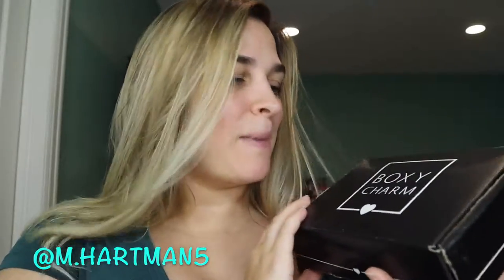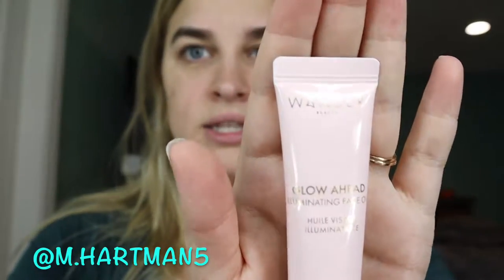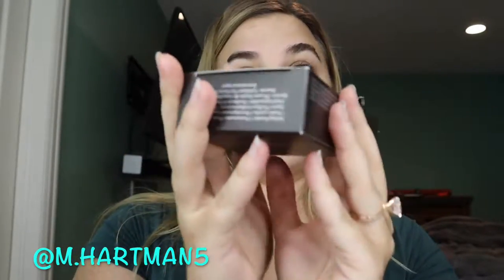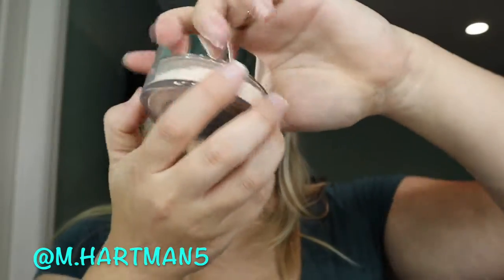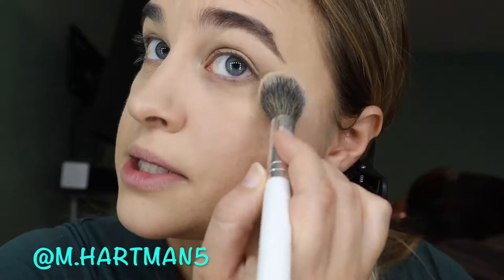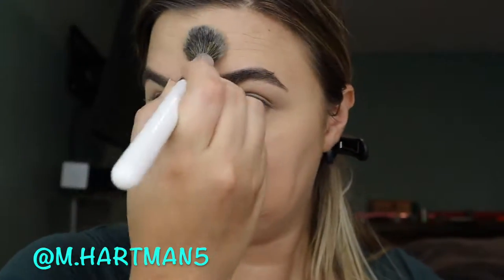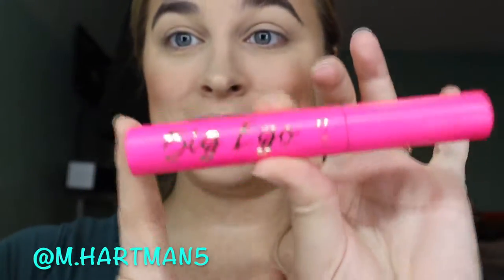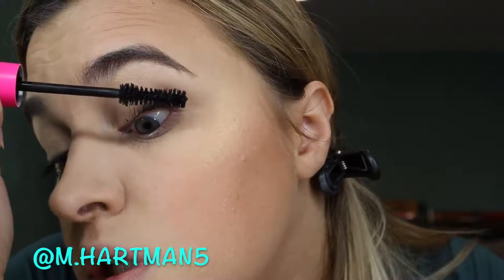August Boxy Charm Unboxing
In this video I will be doing an unboxing of the August Boxy Charm box!!!

Boxy Charm is a subscription box that contains 4-5 products (makeup, skincare, makeup tools, skincare tools, etc.).

The Pur x Barbie mask was super easy to peel off and made my skin feel really smooth!!!

Hi everyone, I’m Melanie Hartman! This channel you will find makeup tutorials, fashion, unboxings, both makeup and fashion hauls & more! You will also hear things about my life. Any opinions that you see in my videos are my own! Hope you enjoy!